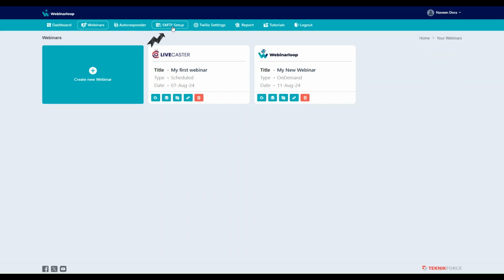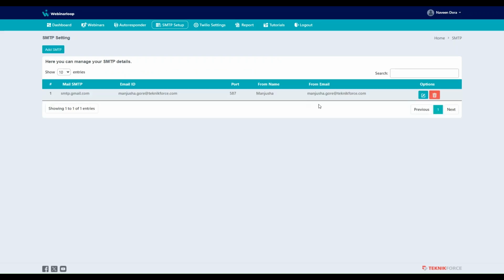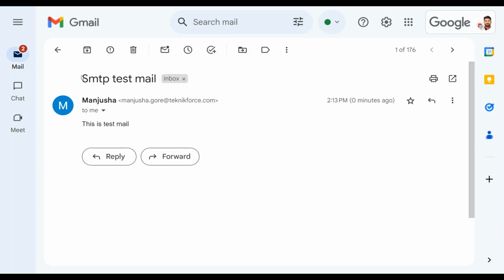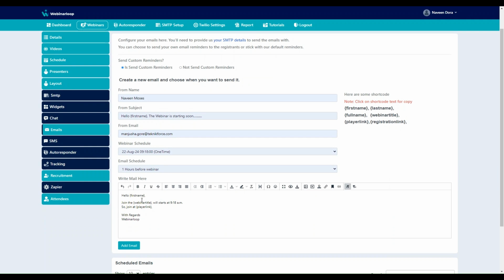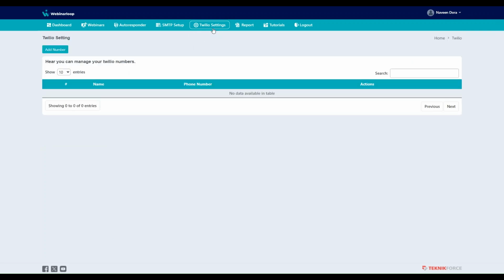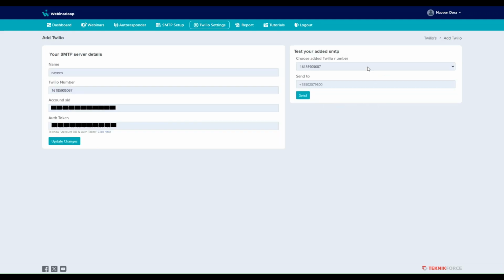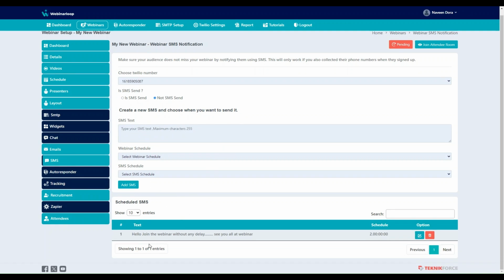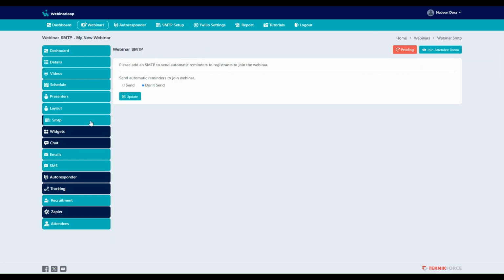Webinarloop - SMTP & TWILIO